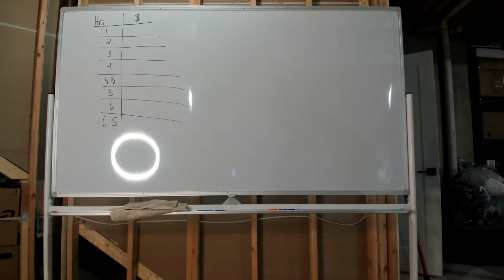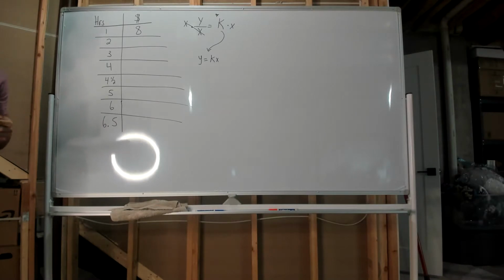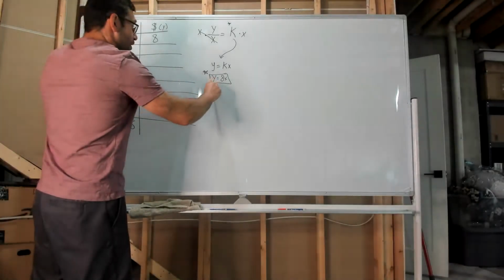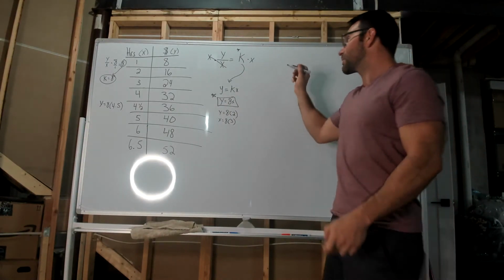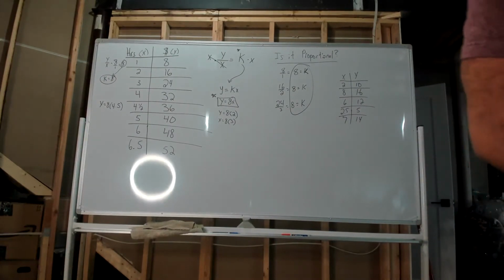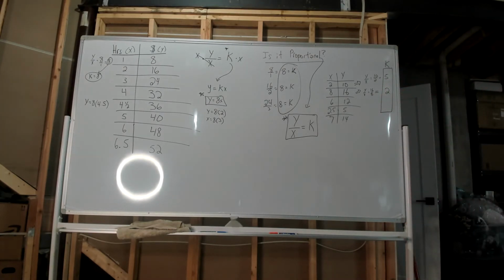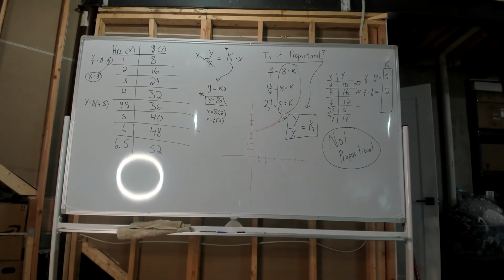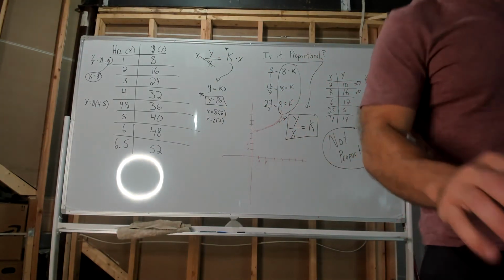Math 7 Module 1 Lesson 3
Review:  Is it proportional???